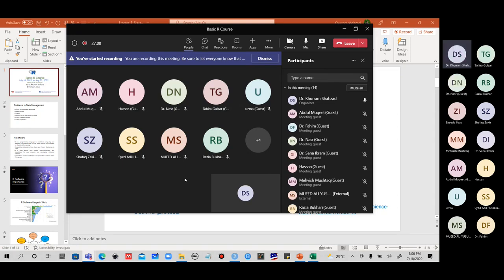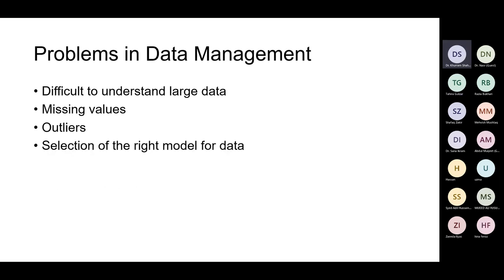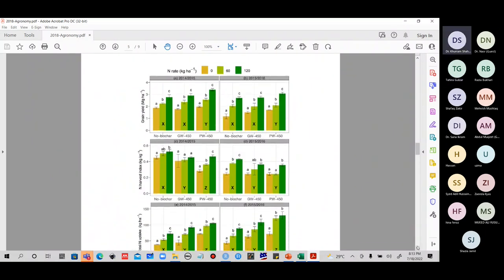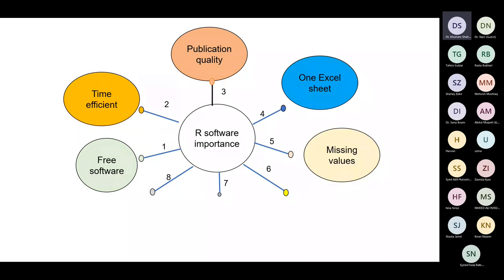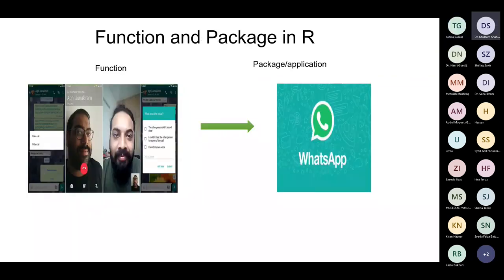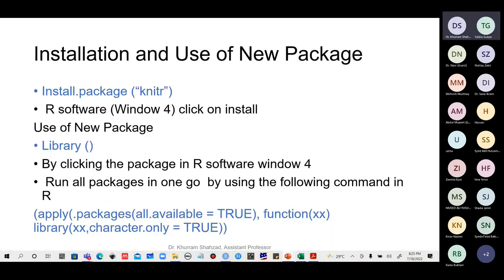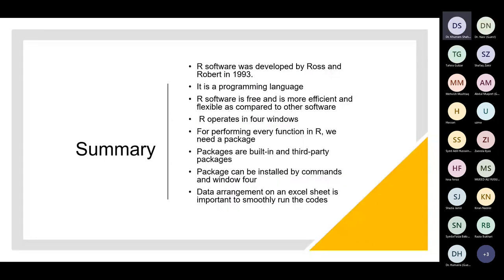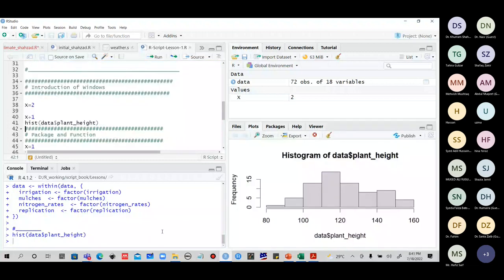R Software: Batch IV: Lesson 1